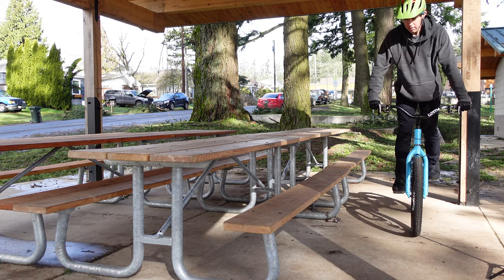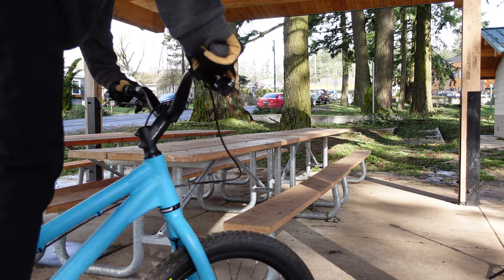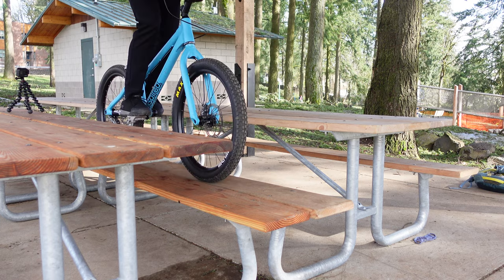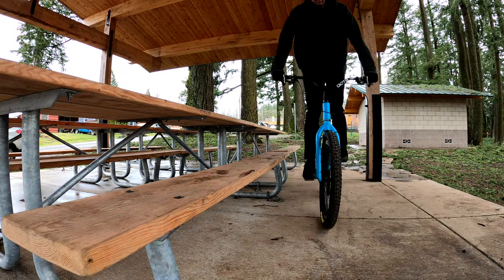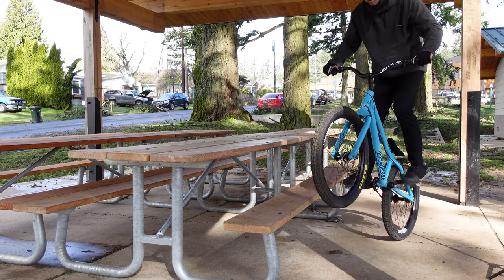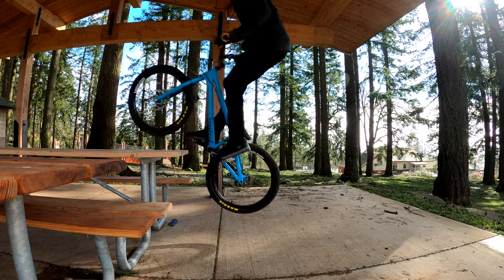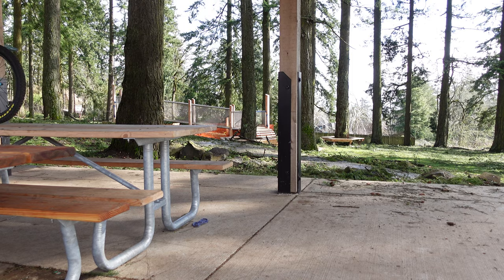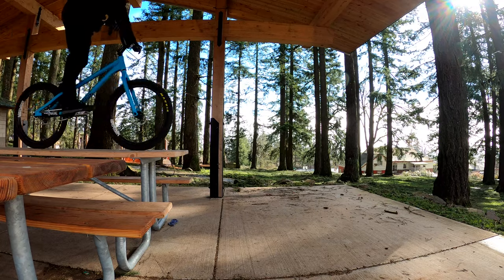MTB Skills: How To Ride A Picnic Table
One of the most satisfying skills to learn on a mountain bike is riding your bike up to a picnic table top. In this MTB tutorial, I will show you how to break down three basic technical skills to conquer picnic tables on your bike.

If you have the option, I would start with a hardtail mountain bike, but all the same techniques can be applied with a full suspension MTB as well.

This video was shot on the following equipment:
DJI Pocket 2